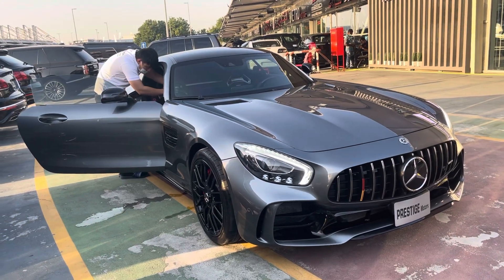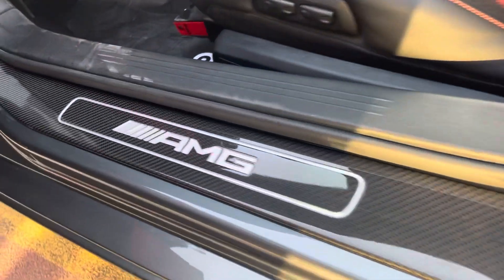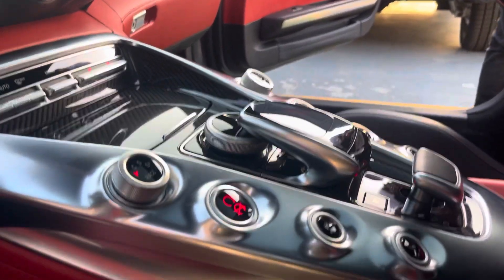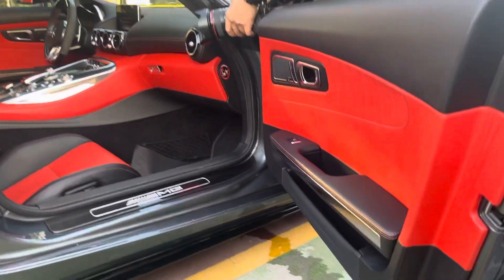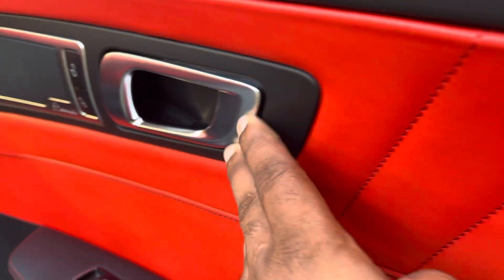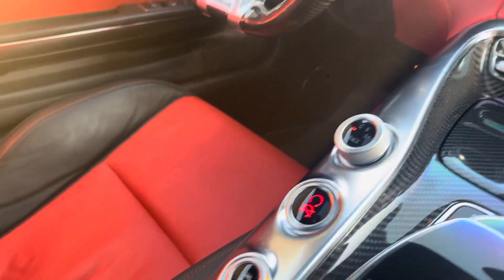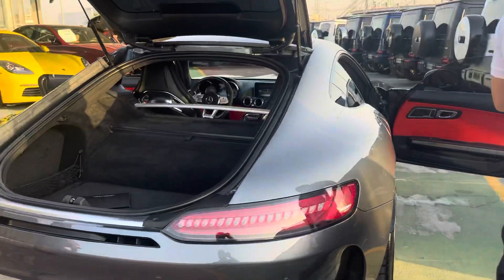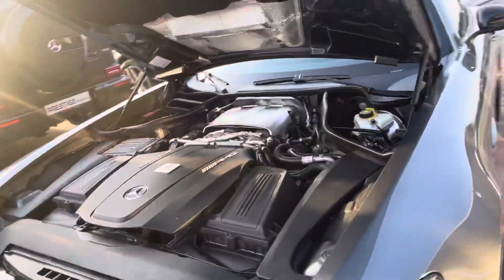Mercedes AMG Gtc Super sport car if you like my video please subscribe my channel